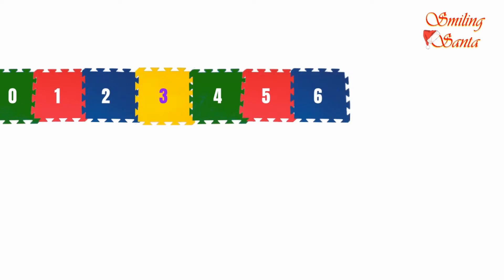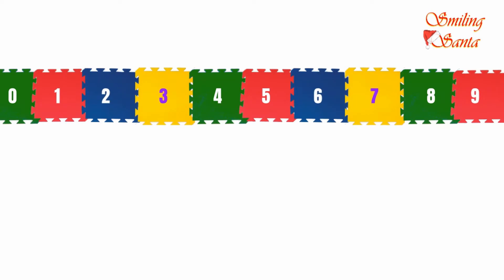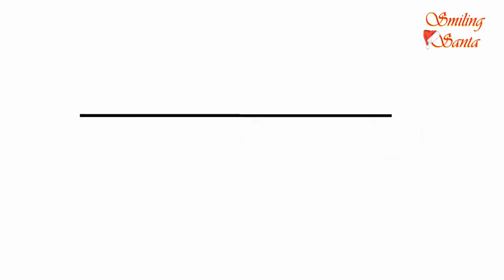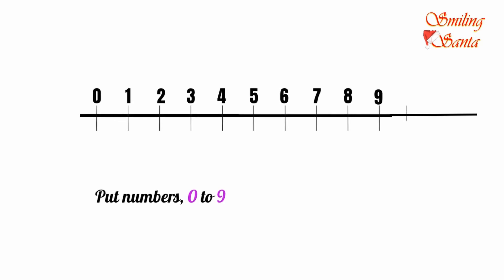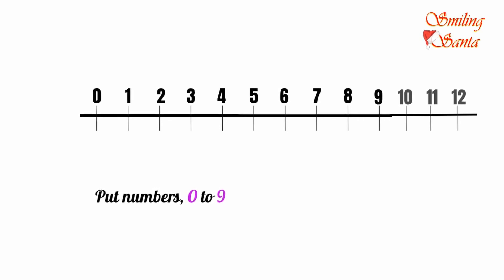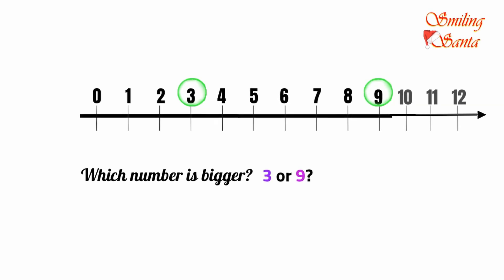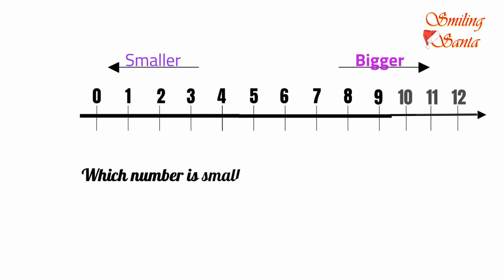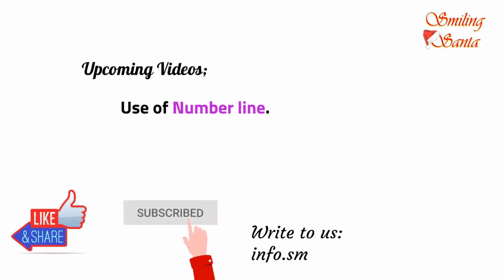How to use a Number line Kindergarten | What is Number line in Maths | Smiling Santa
The simplest way to learn about Number line, what is a number line, how to draw and its use.

Kids Learning Math is the perfect way to build up your preschoolers' math skills.

This video will help kids to understand the Number line basic.

Kids will love this video for sure.

Please find below the links of other most loved fun videos.

Happy Smiling..